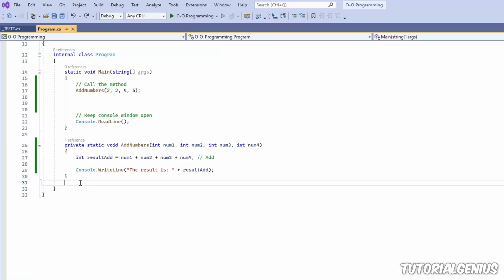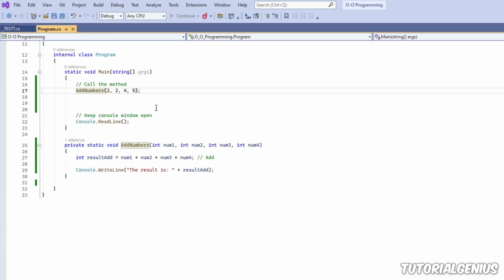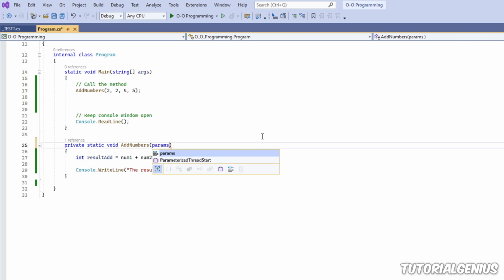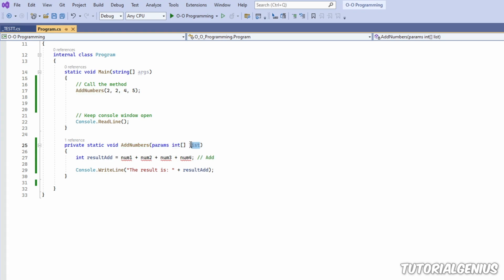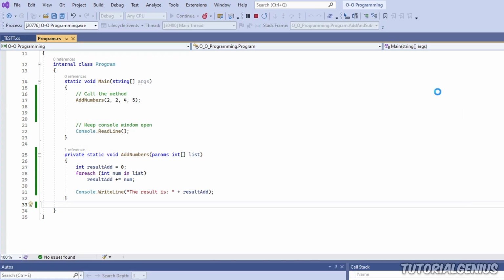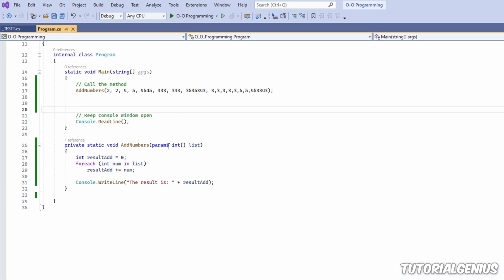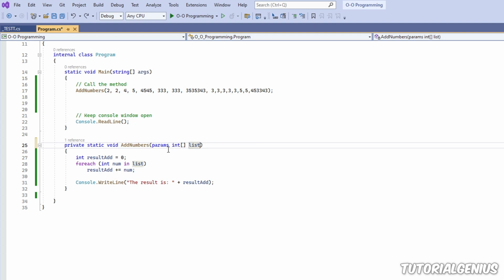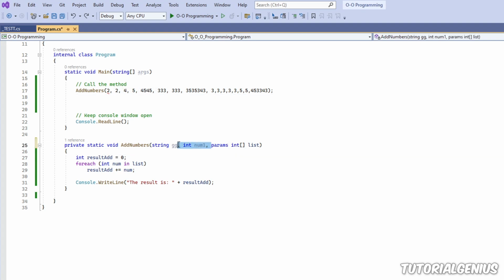18-4. The params Keyword | C# Programming for Absolute Beginners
Topics covered in this lesson:
- The params Keyword!

Video Title: 18-4. The params Keyword | C# Programming for Absolute Beginners

-- GinkoSolutions.com